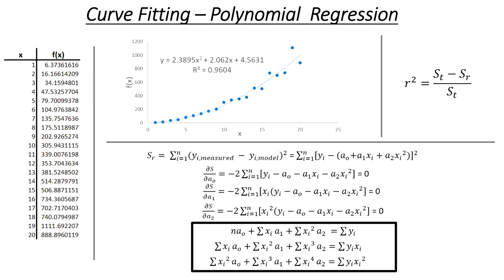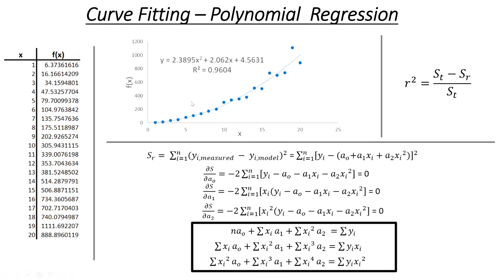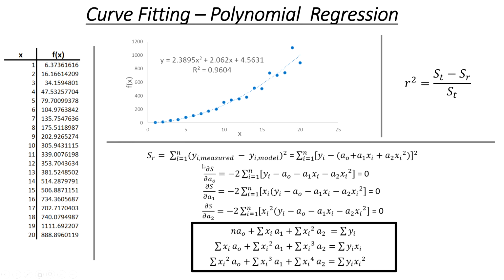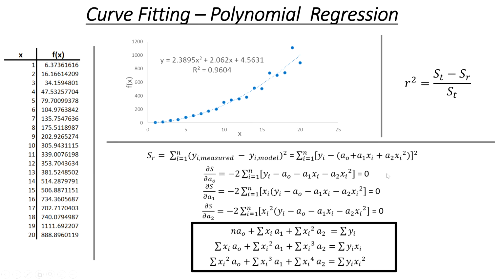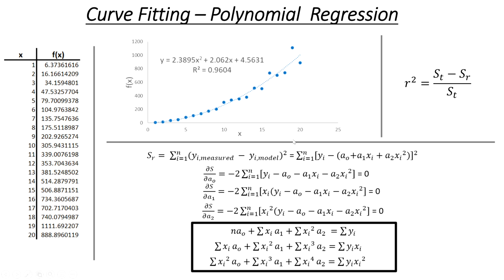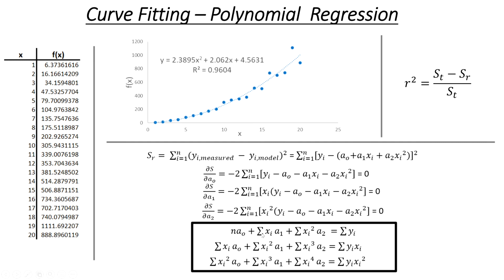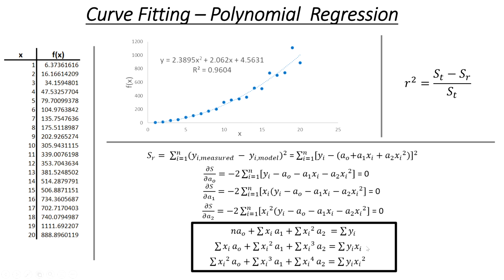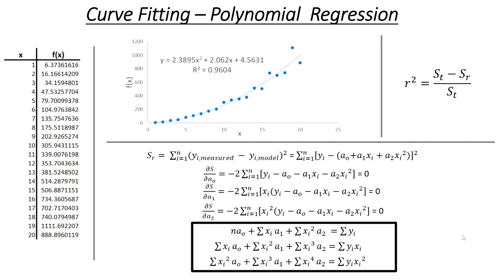Polynomial Regression - Concept